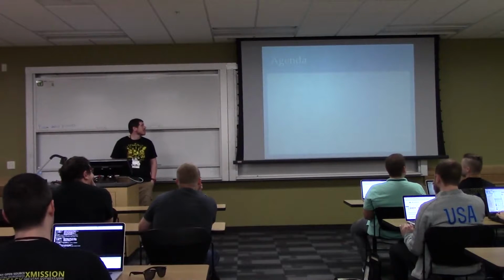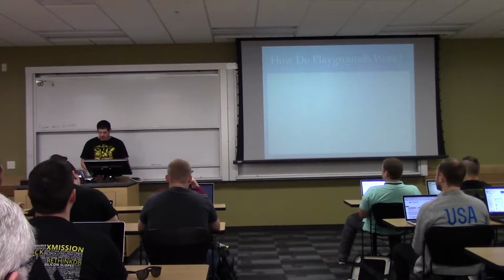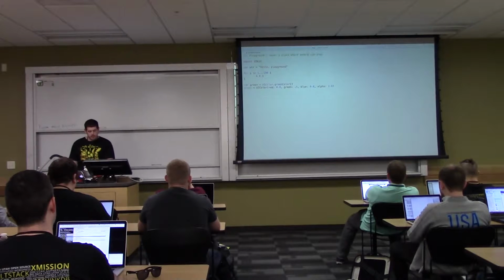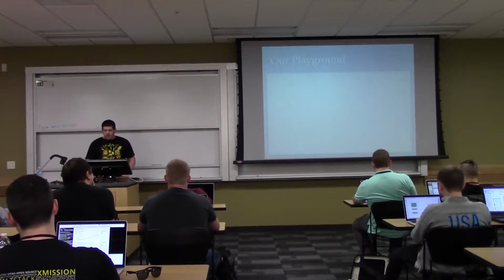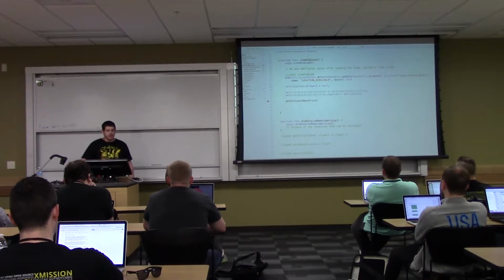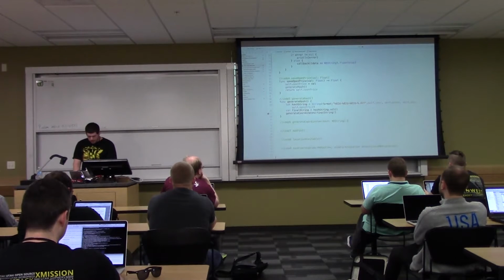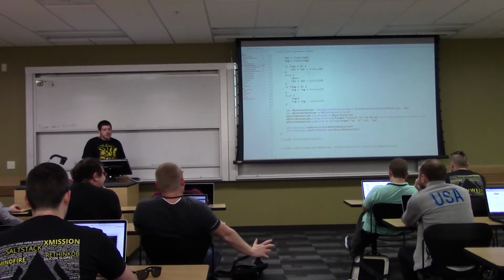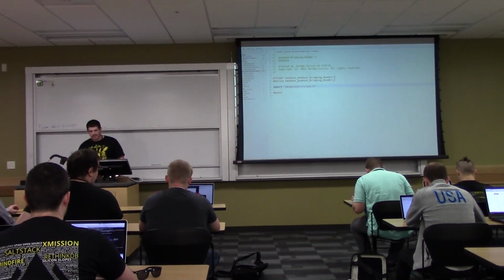Openwest 2015 - Jeremy Curcio - "Playgrounds: A Swift Introduction" (97)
Forget waiting for your code to compile to see if it runs as expected, with new Swift Playgrounds you can take advantage of a brand new rapid development environment. Playgrounds are a great way to learn and explore Swift, as well as step through your code and diagnose bugs. Call your friends and ask if they can come out to play, at the all new Swift Playground.
Friday, May 8th, 10:30am-11:15am
Room SB 263 (Other Languages)